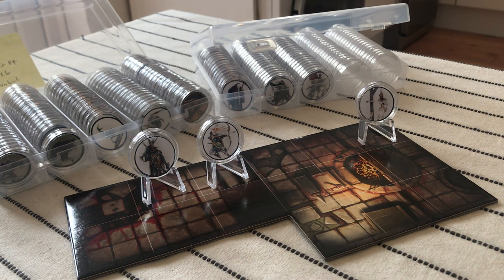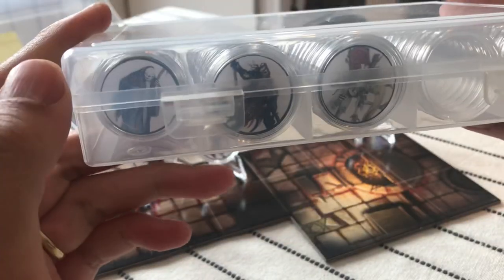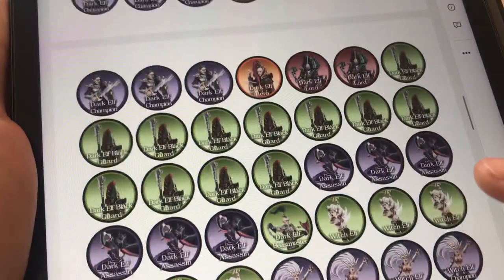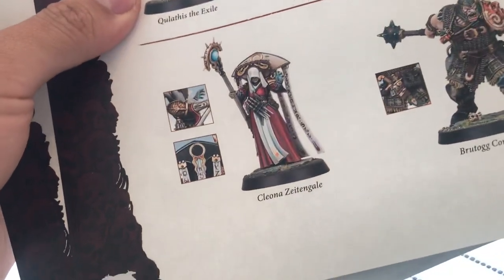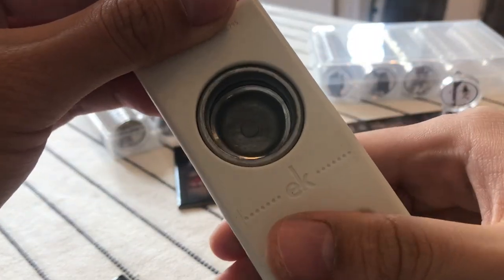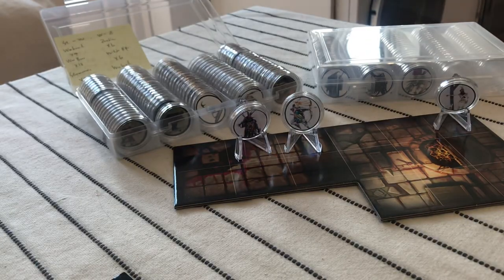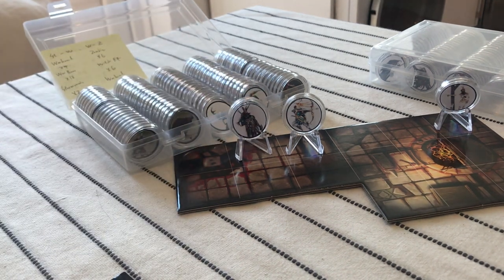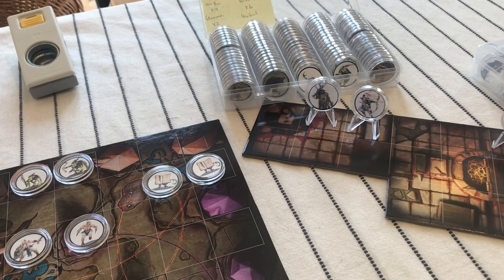Warhammer Quest Cursed City DIY Tokens / Standee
Discussion on how to make DIY tokens for Warhammer Quest Cursed City.